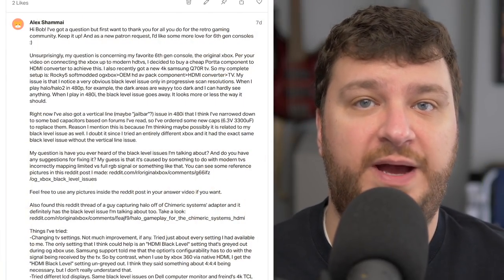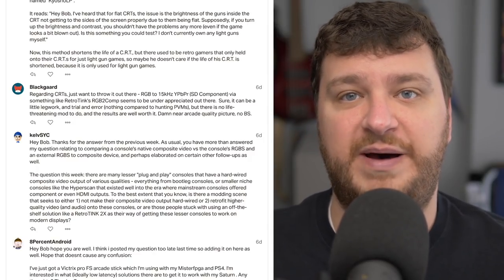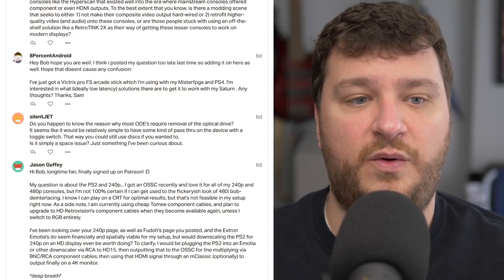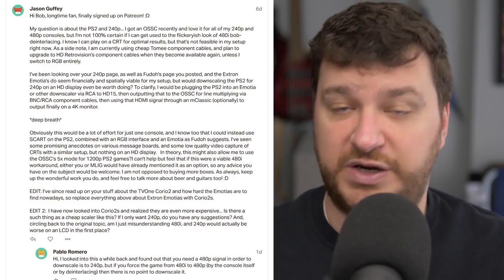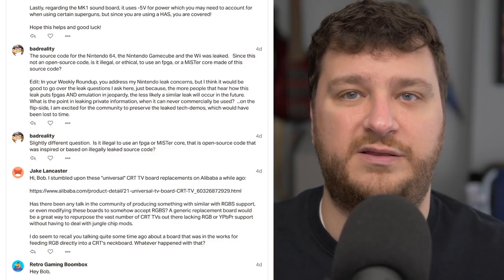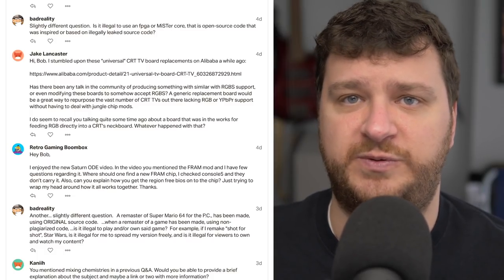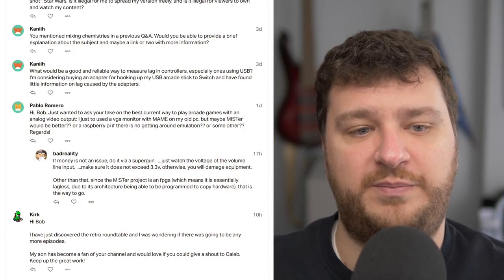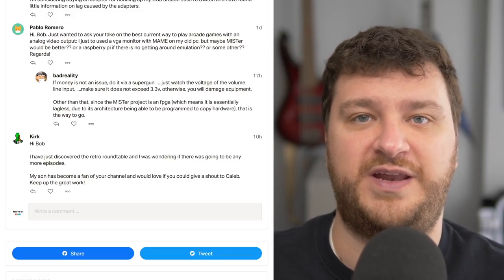Supporter QA #105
Here's the Supporter-only Q&A from May 8th, 2020. All comments and questions are fielded through the page in which this video was found.
Please consider signing up as a supporter! Either hit Join, tip or pledge on this video, or sign up through the following services